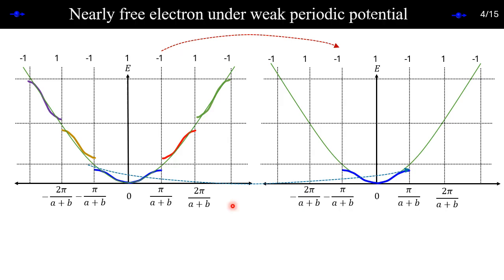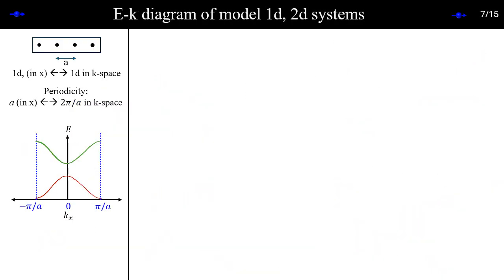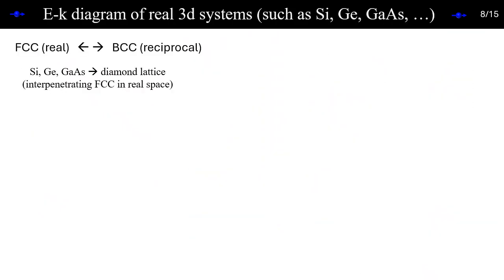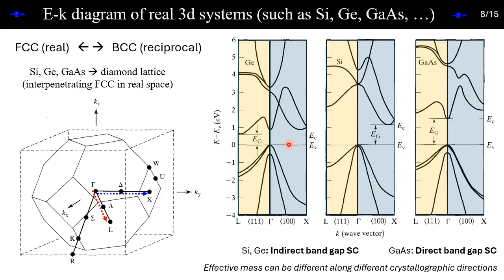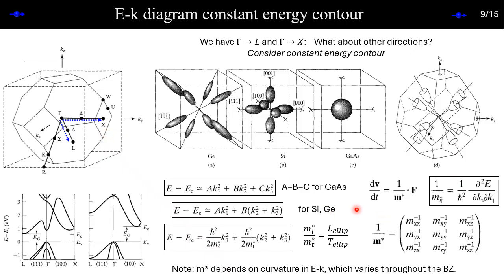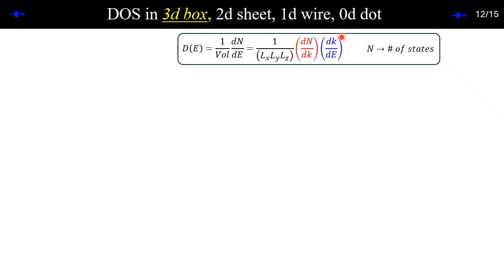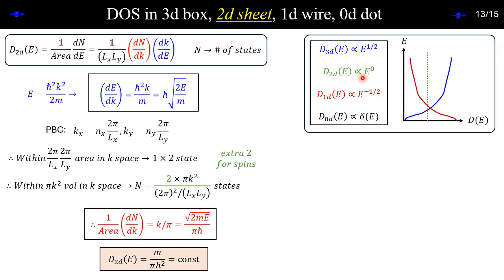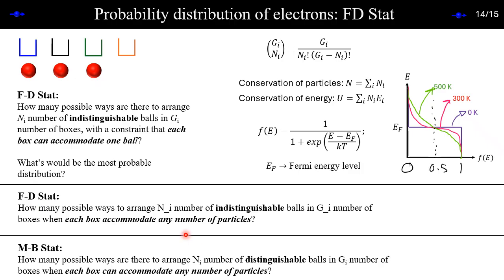EE614_2026_L7_Mod1.3_Band structure in solids